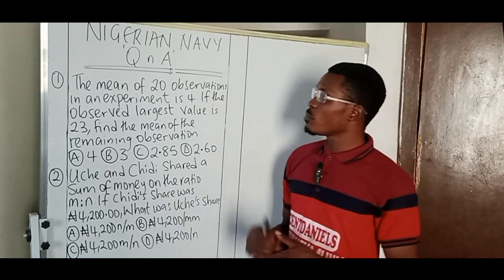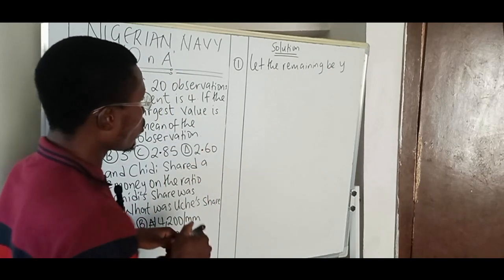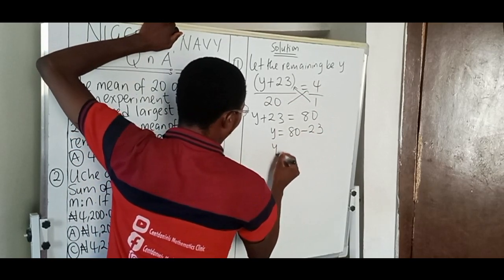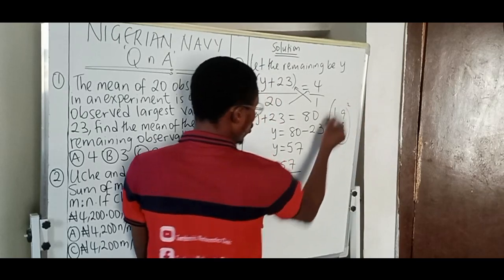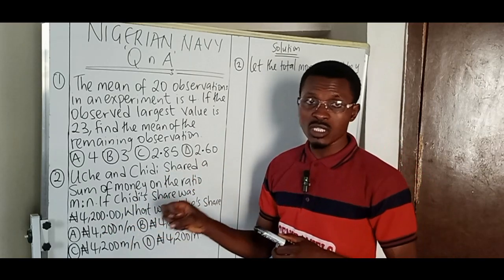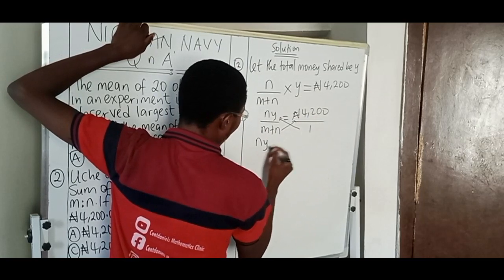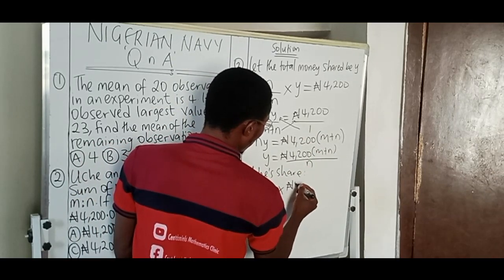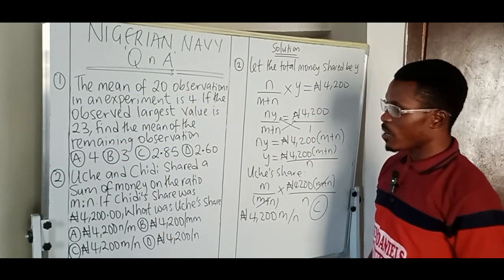NIGERIAN NAVY APTITUDE TEST_ Part 6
Nigerian Navy Aptitude Test Past questions and answers